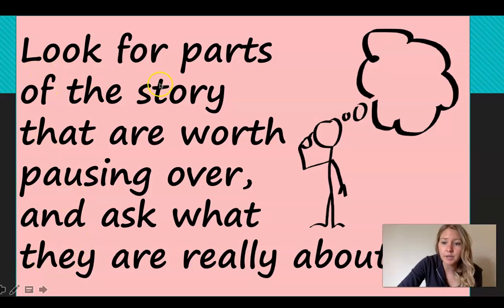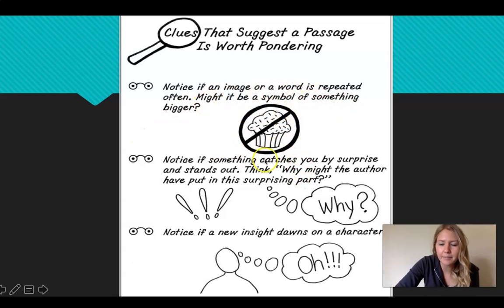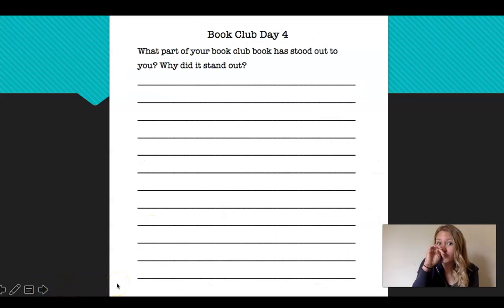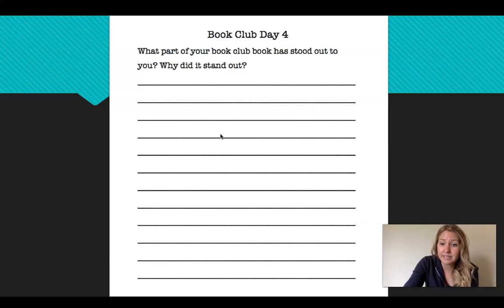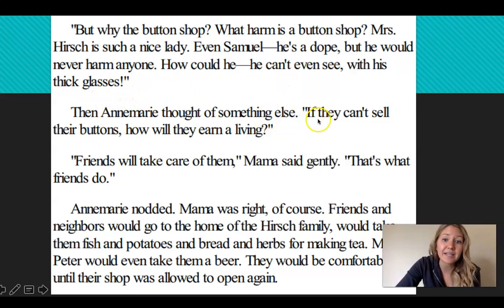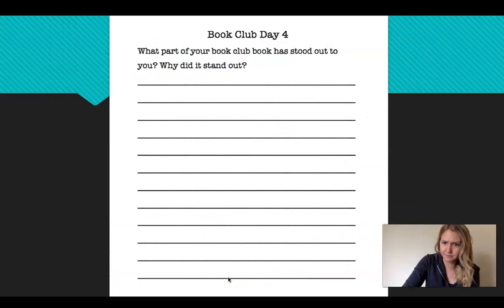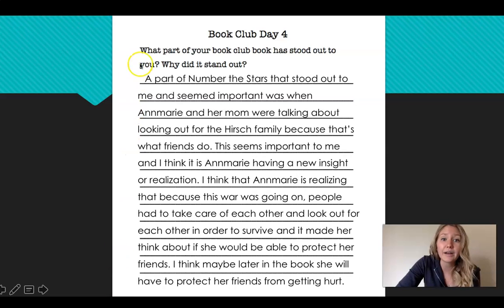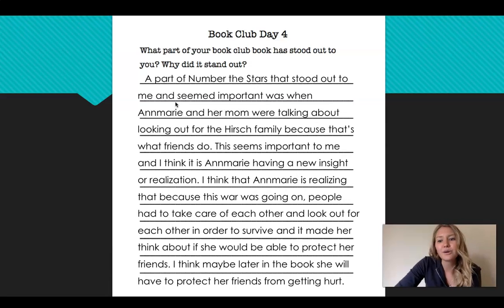4th Grade Reading Lesson 4 Thursday May 14th